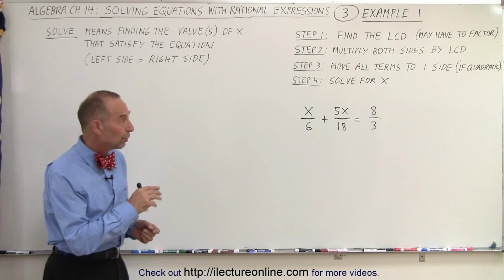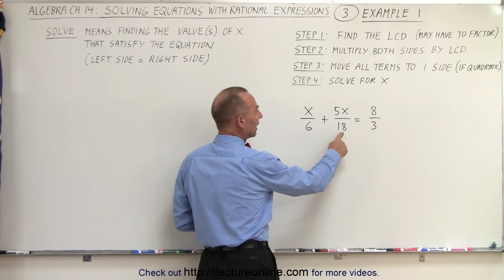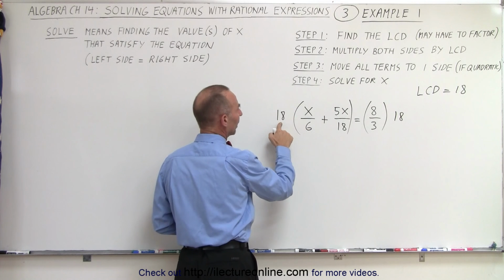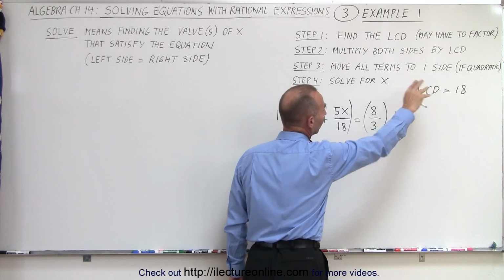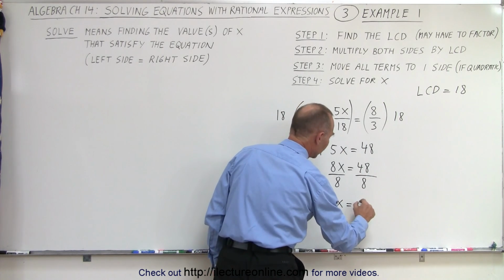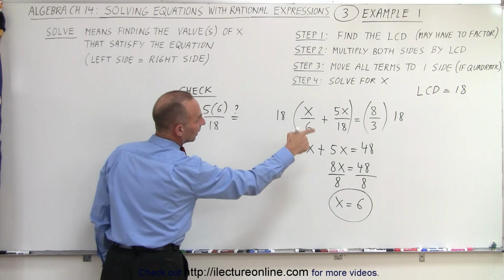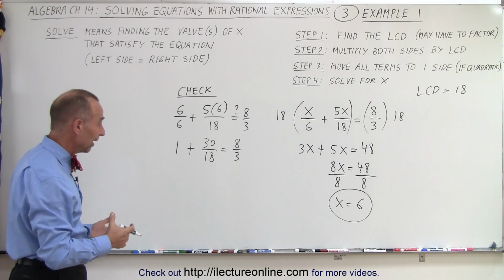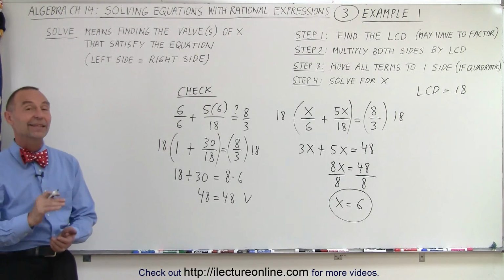Algebra - Ch. 14: Solving Equations with Rational Expressions (3 of 21) Example 1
We will use the 4-step general approach to find and check the value(s) of x that satisfy a given equation. Example 1